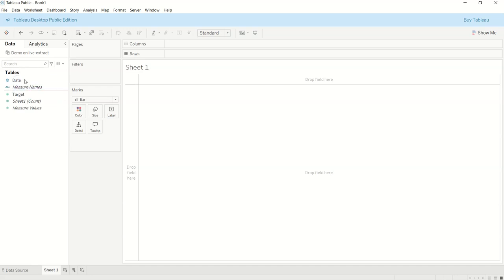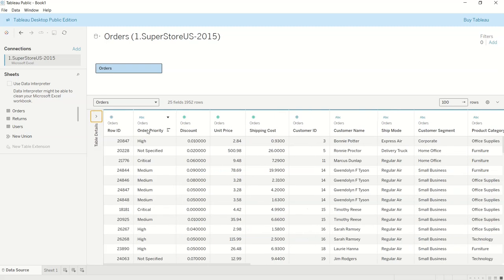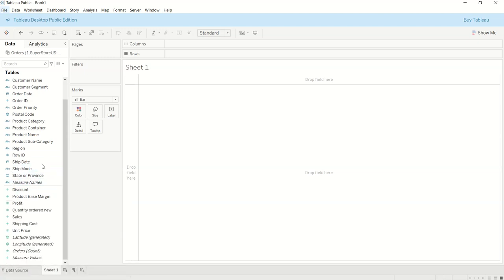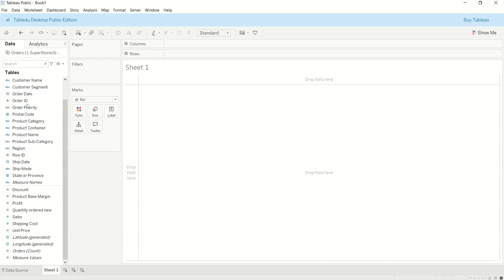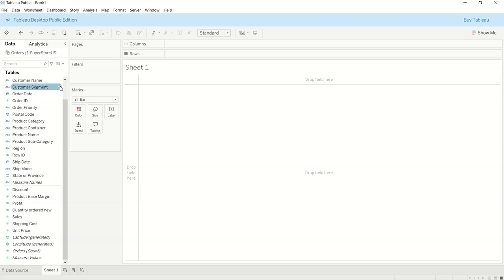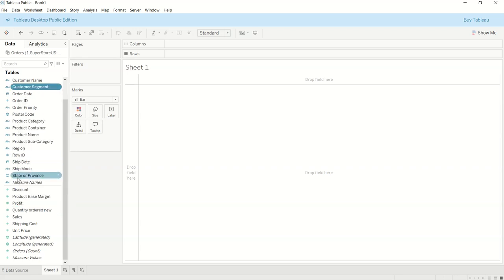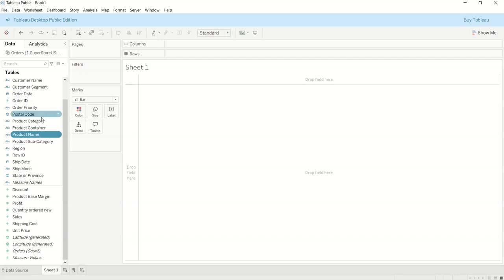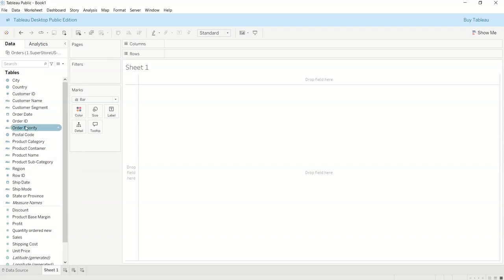Dimensions vs Measures in Tableau | Simplified Explanation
In this video, you'll learn the difference between dimensions and measures in Tableau. Understand how they shape your analysis and visualizations, and when to use each effectively.